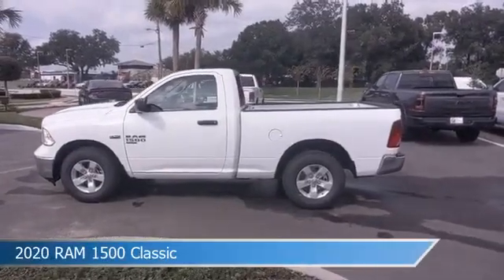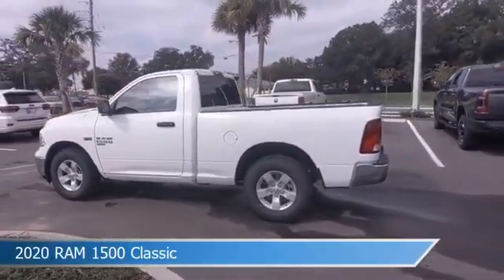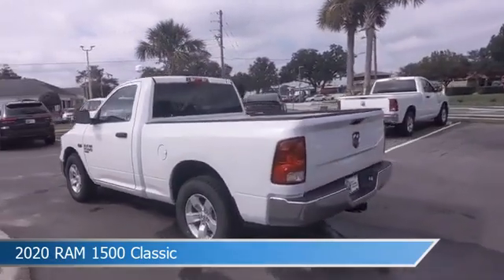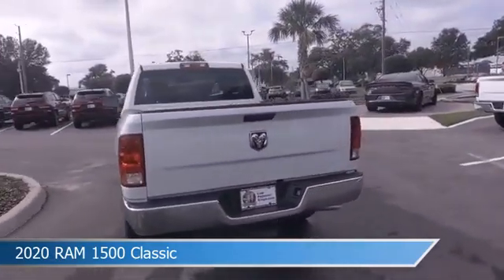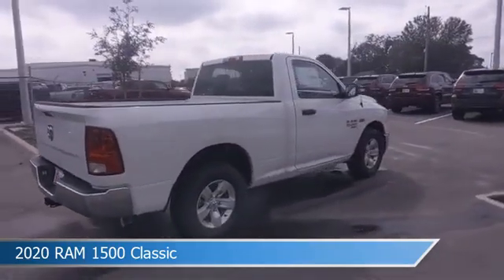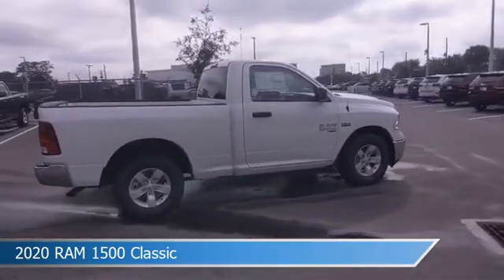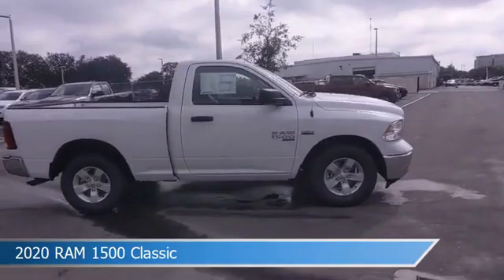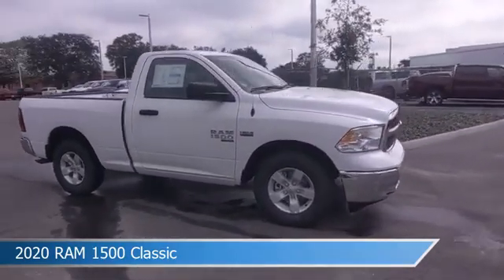2020 RAM 1500 Classic